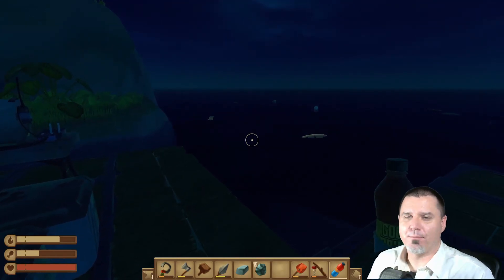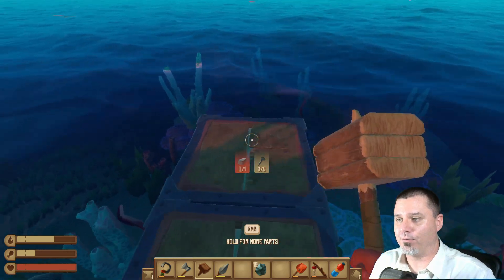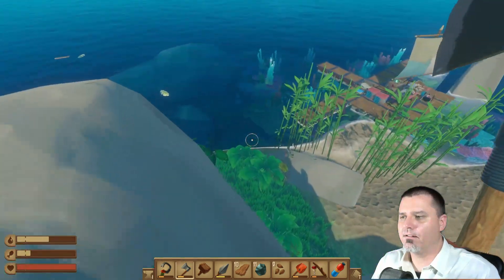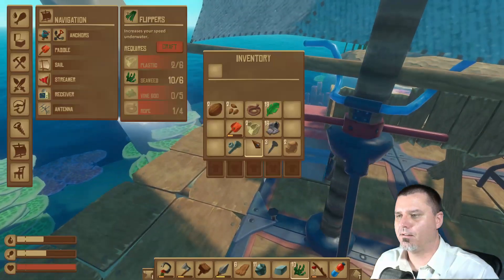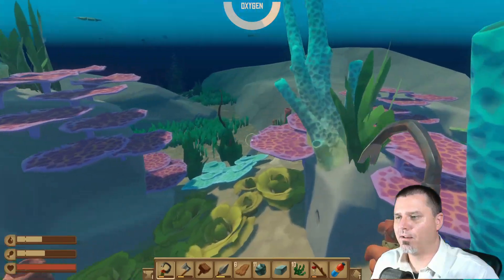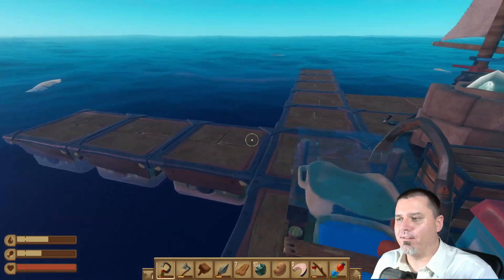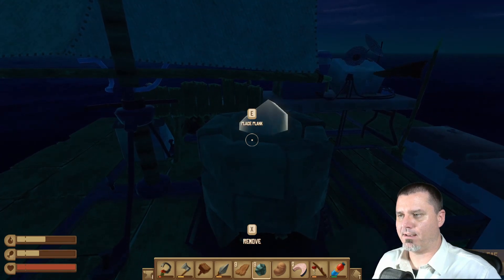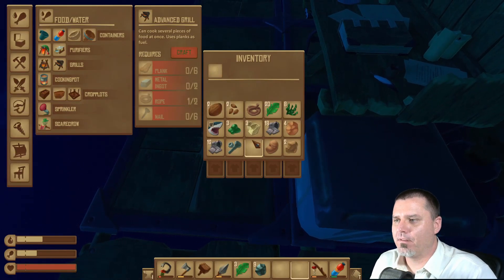Let's Play Raft #17: You're Not So Tough!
We up our hunting skills in this episode of "Let's Play Raft" as we take Bruce down a peg.  With the shark off our back, we’re able to gather quite a bit of awesome materials to push us ever so close to the goal we’ve all been waiting for.  Lend a hand as we push toward the story in this Raft Let's Play !

My name is Gunthrek and I’ve been a gamer all my life. This channel is all about sharing my love of video games and epic adventures. Join me as I explore new territory and revisit old classics on this channel dedicated to what so many people love: PC gaming!

Recording Equipment:

Camera: Logitech C270 HD Webcam
Microphone: Tonor USB Condenser Mic
Recording Suite: OBS Studio

Computer Equipment:

Processor: Intel i7 8700K
Motherboard: Asus Z390-A
RAM: Corsair Vengeance RGB Pro, 32 GB
Graphics Card: Nvidia RTX 2060 Super